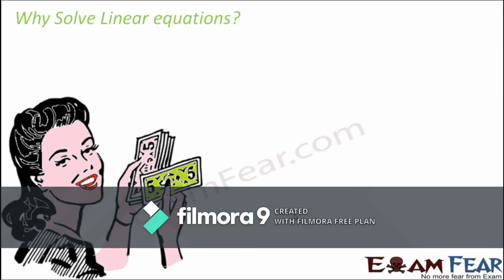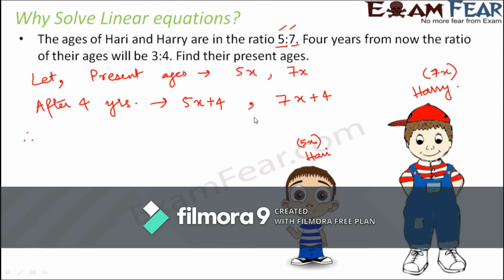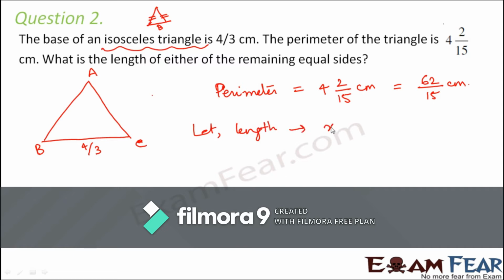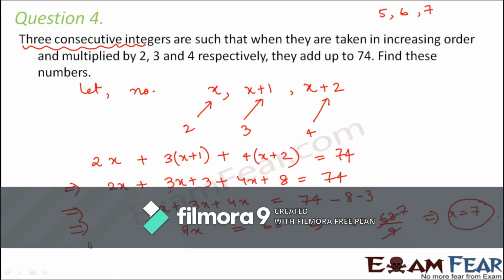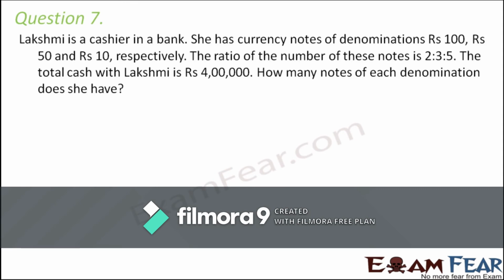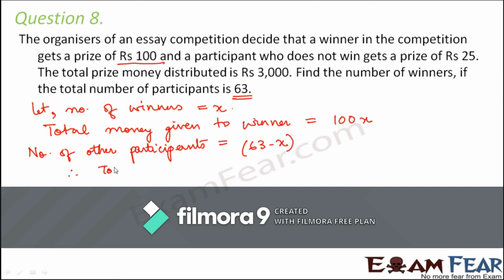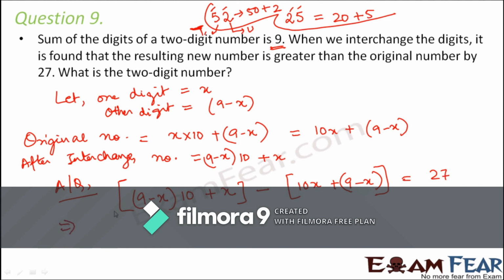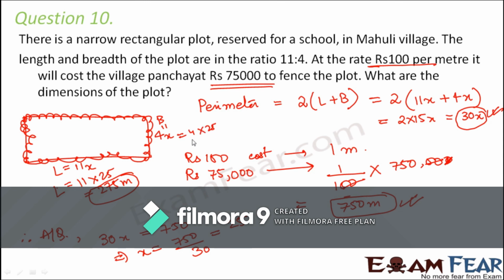8th Class Maths, linaer equations